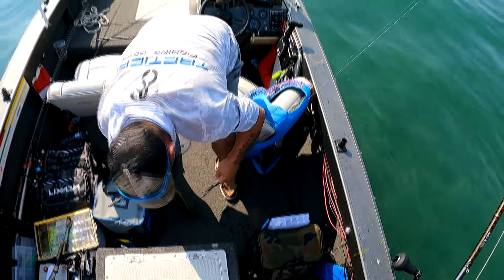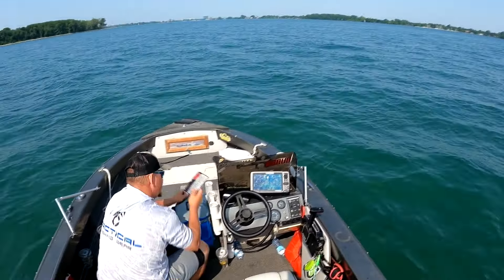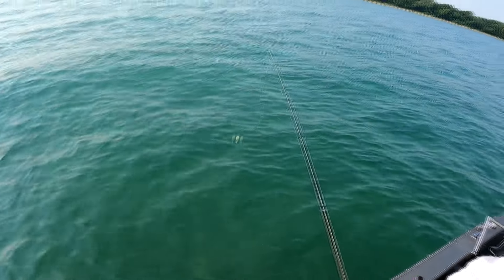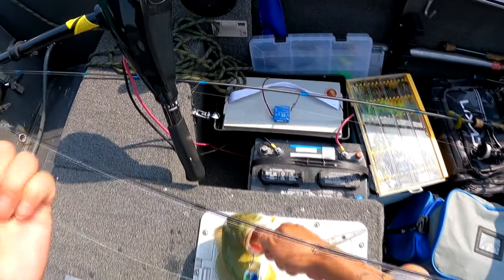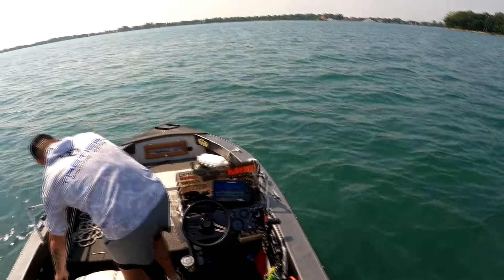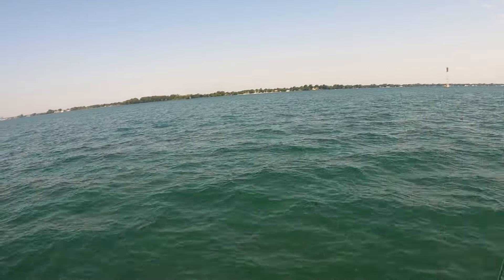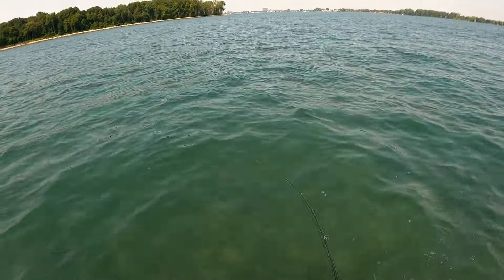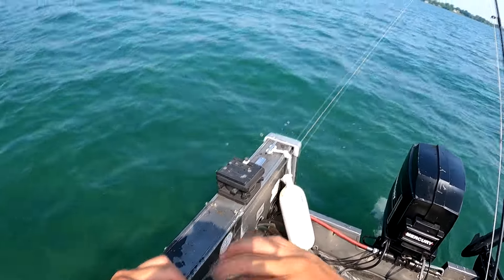Casting for AGGRESSIVE BIG SHALLOW WATER BASS - Lake St.Clair Fishing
What the BUCK IS UP , Hope your having a BUCKING outrageous day ...Today were fishing for EXPLODING SHALLOW WATER BASS . Come check out the adventure as we GET SMACKED with some BANGING ACTION.